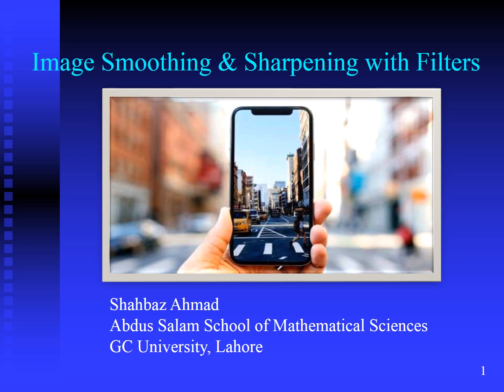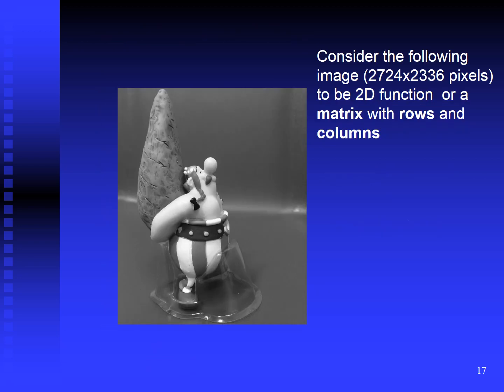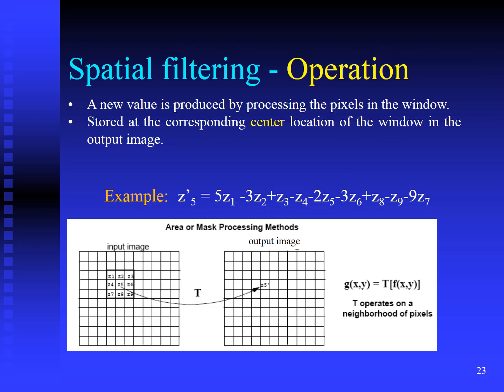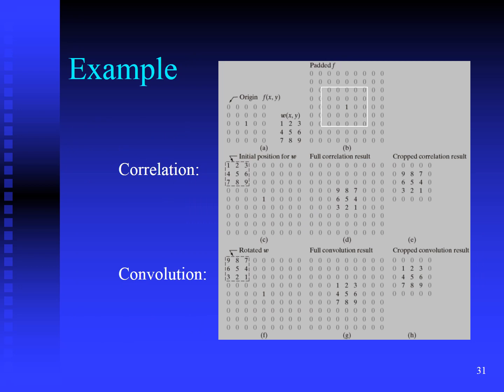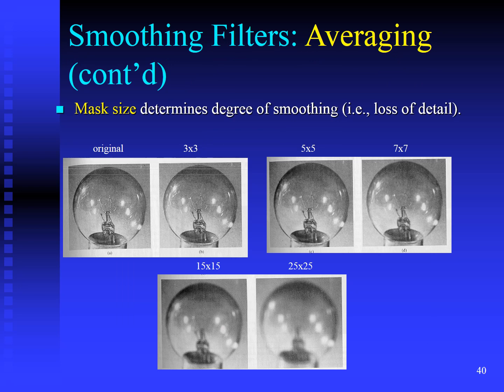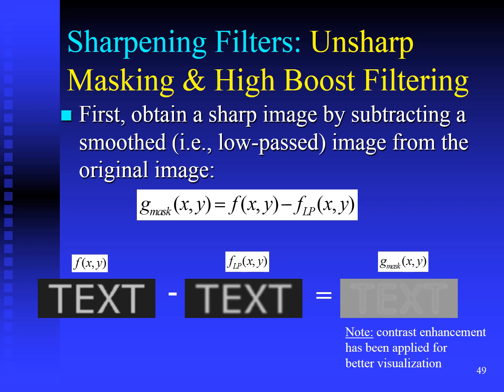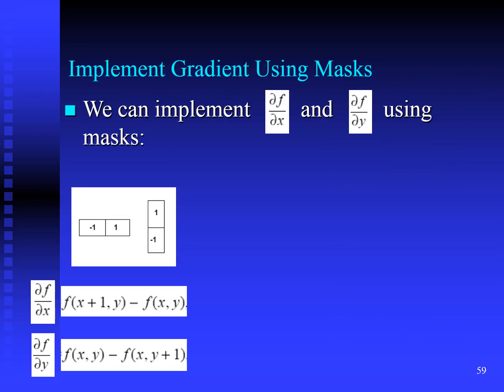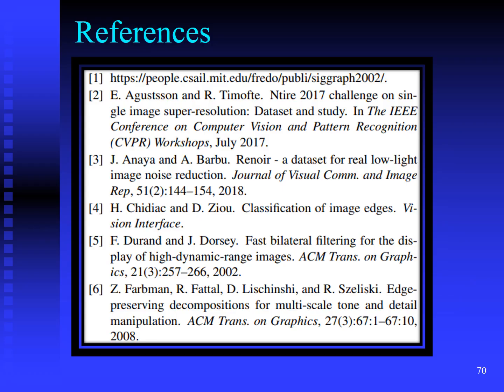Introduction || Smoothing || Sharping || Filters|| Image Processing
Introduction to Simple Mathematics behind the Image Smoothing & Sharpening with Filters in Image Processing